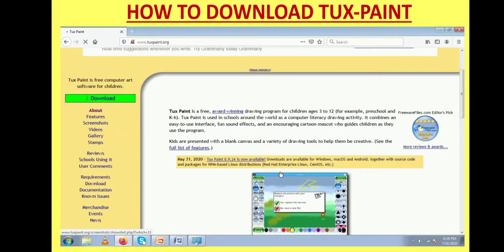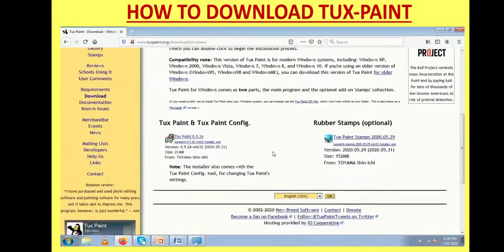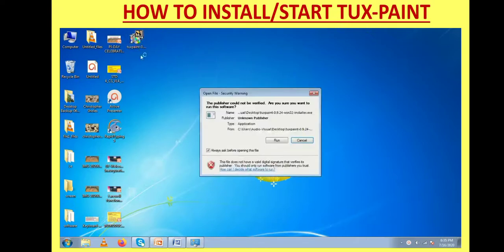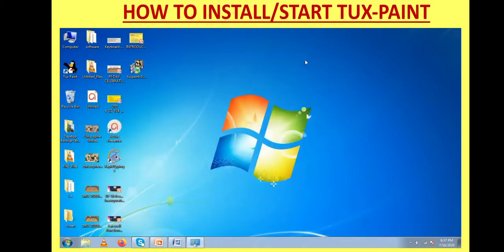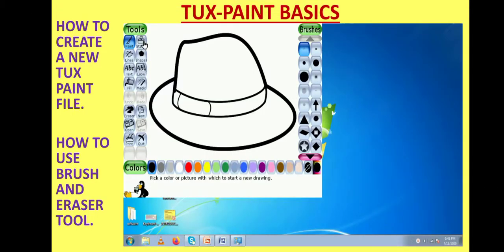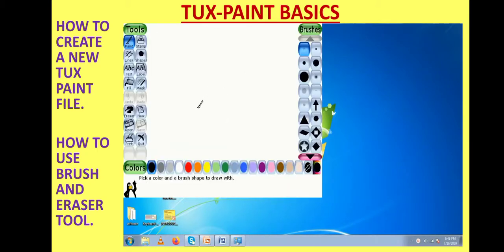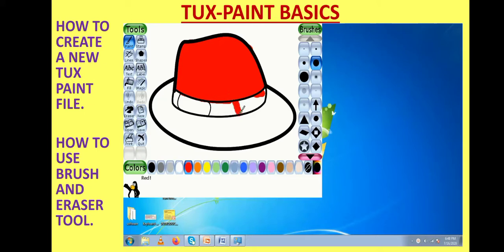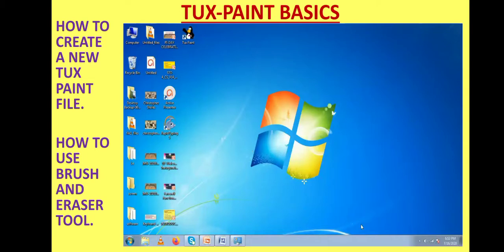STD4_CS_VL5_TUX PAINT_PART-1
TUX PAINT BASICS- HOW TO DOWNLOAD AND INSTALL TUX-PAINT. INTRODUCTION.